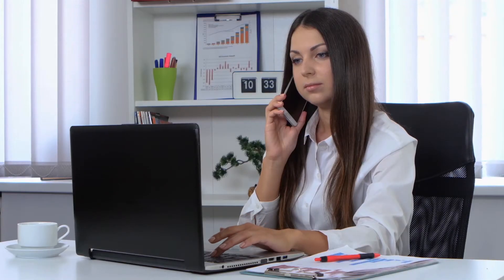HCR 263 - Intro to Medical Billing and Compliance Course Overview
HCR 263 introduction to medical billing and compliance is an online course at Arizona State University that focuses on applying skills in compliance to a health care setting.

Join Leslie Morgan, clinical associate professor at ASU, as she talks about medical billing and coding certification and what students can expect to learn from it.

The medical billing course teaches students how to recognize potential compliance concerns, the impact of reimbursement and compliance in relation to the health care revenue cycle. Morgan explains regulations within the medical field and how aspiring health care professionals should be familiar with how the medical world operates. Morgan also emphasizes how valuable this course is in teaching students how to navigate health care, particularly in relation to reimbursement, medical billing and coding.